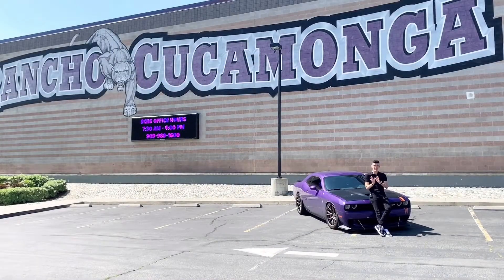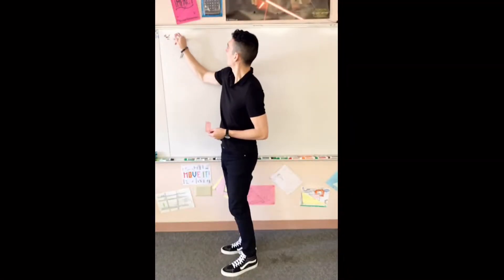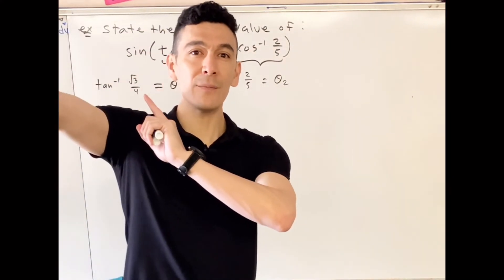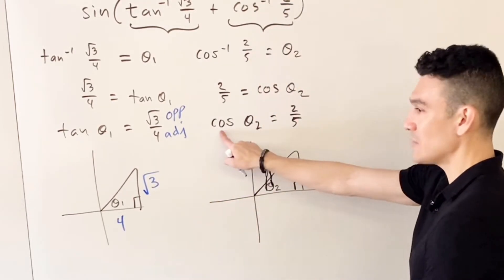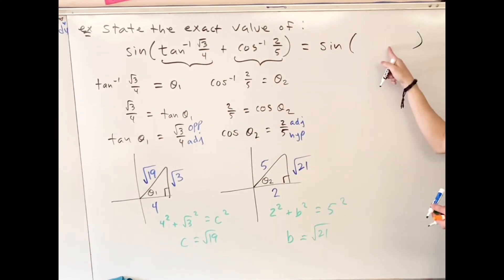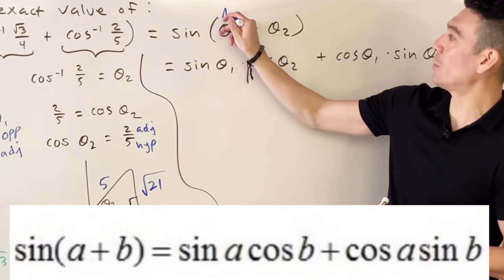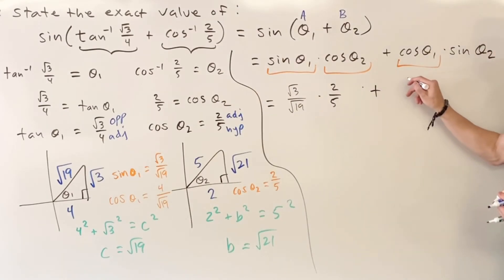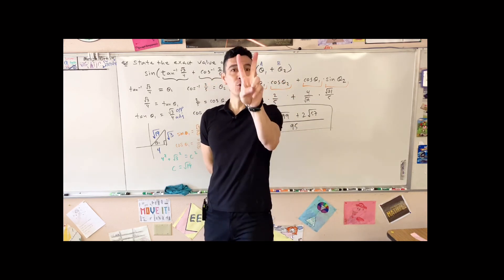Trig Identities 5 (Exit Ticket #17)